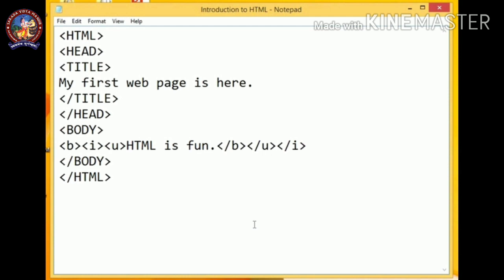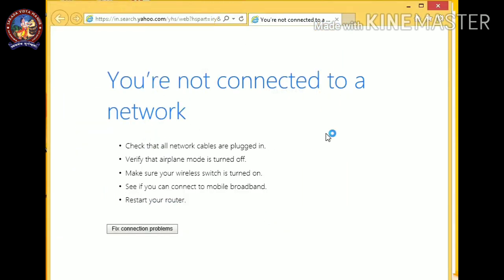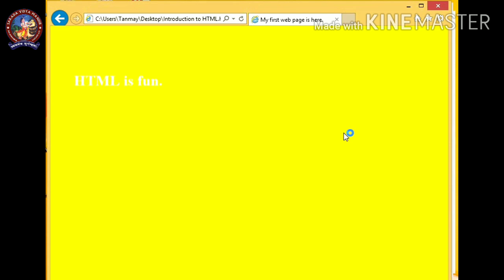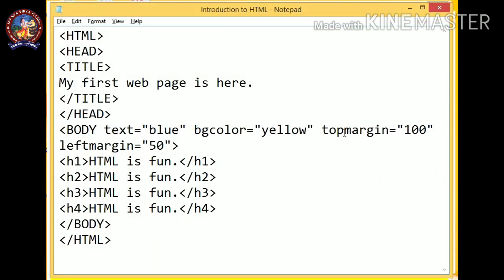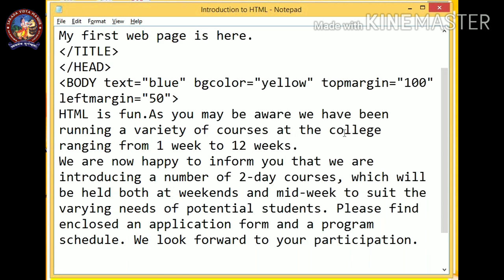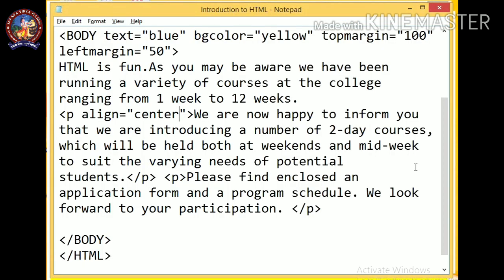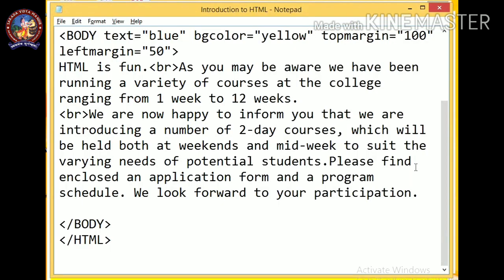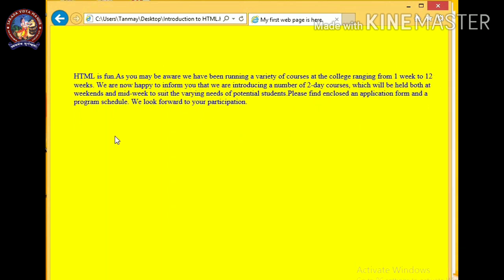Introduction to HTML ¦¦ Lecture 3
Tag Attributes, Paragraph Tag, Heading Tag, Line Break Tag